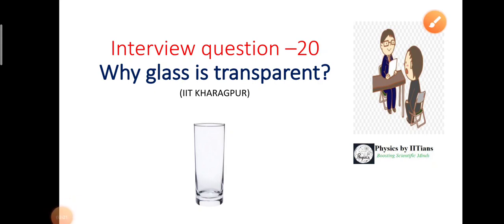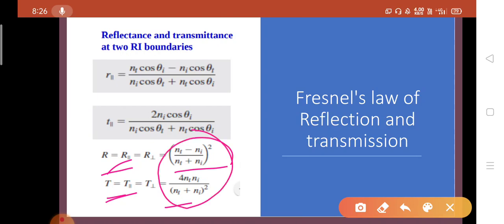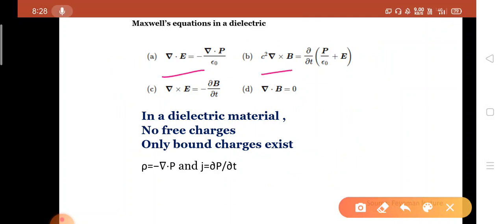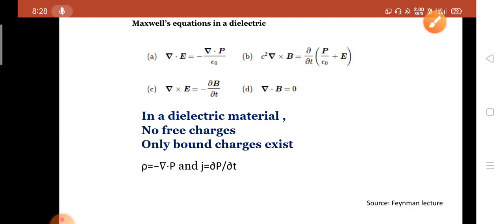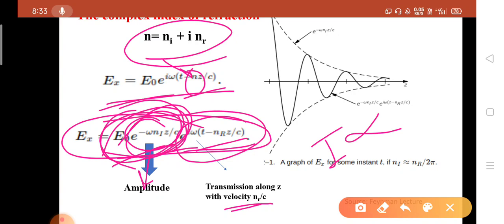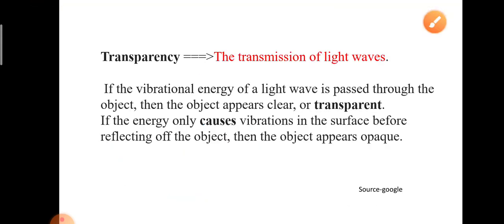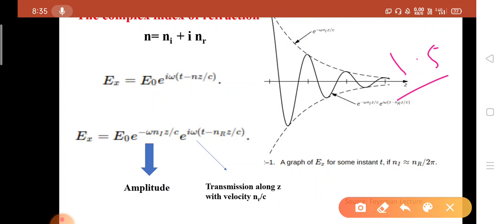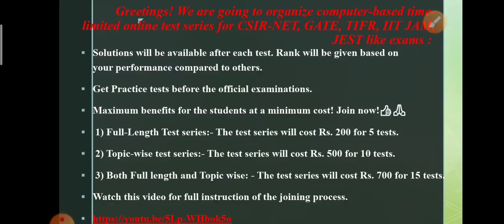Why is glass transparent?Origin of Transparency? Asked PhD Physics interview questions from ED